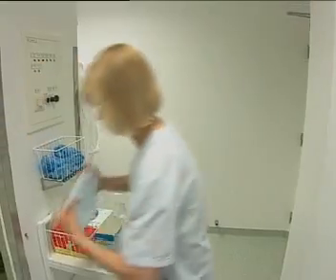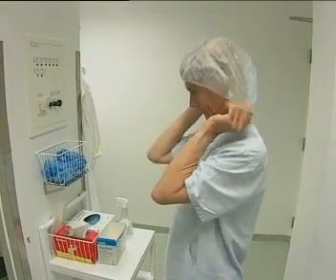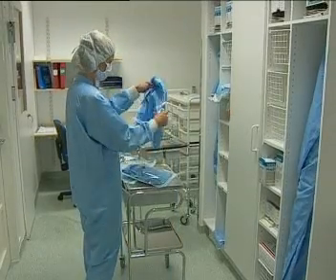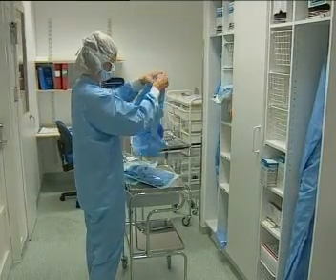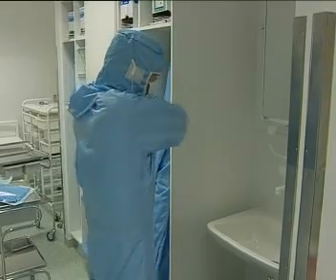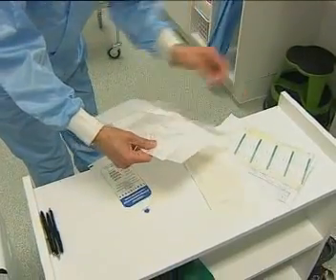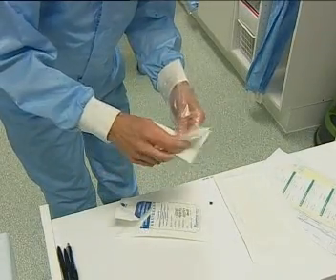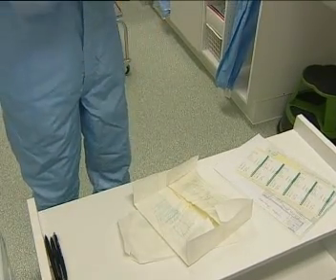ABC da Nutrição Parenteral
Conteúdo retirado do ABC of Nutrition Therapy